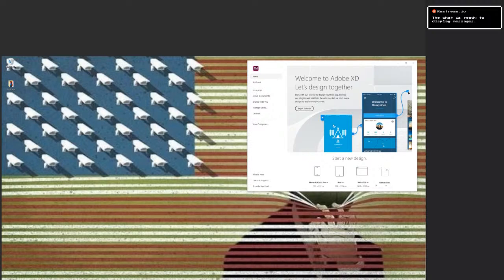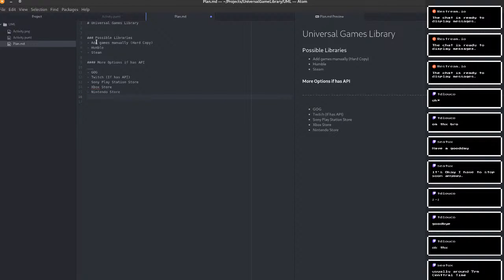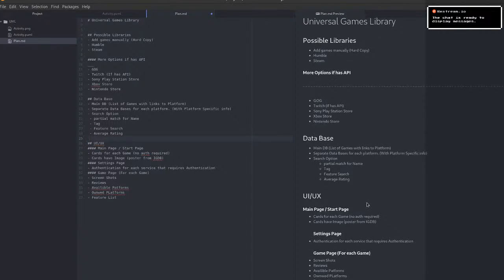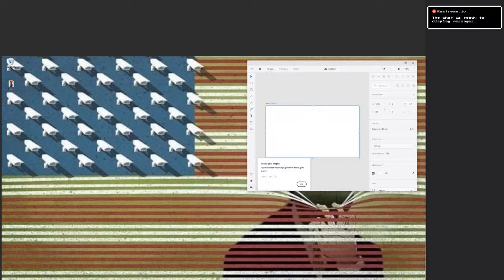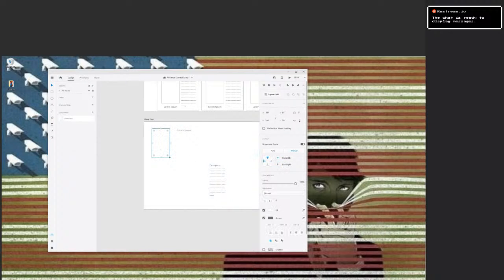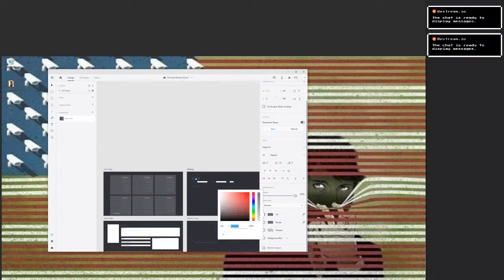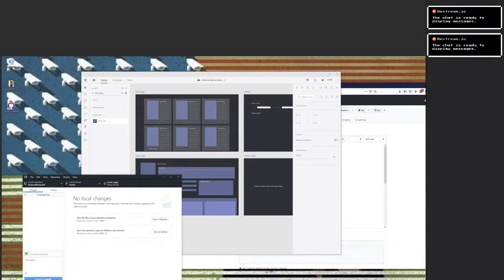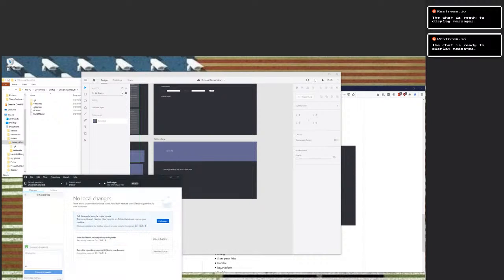Creating an App (Design Phase)